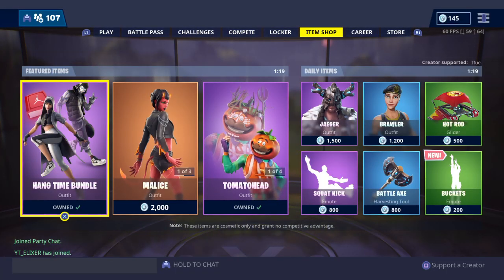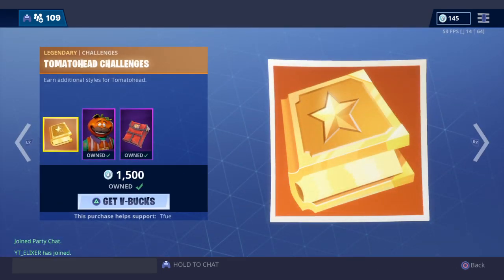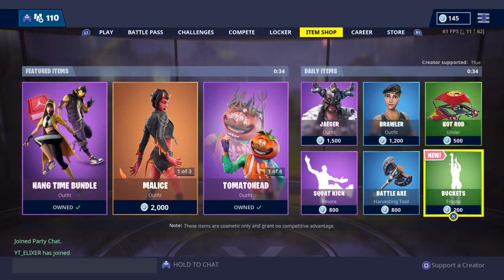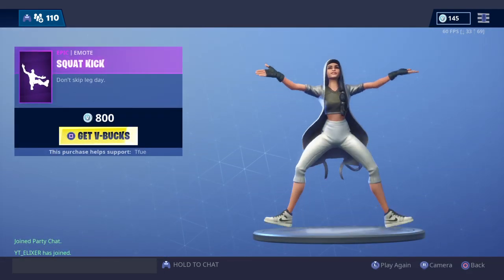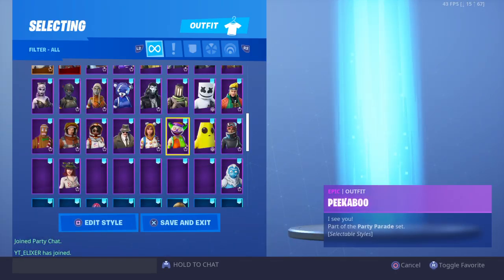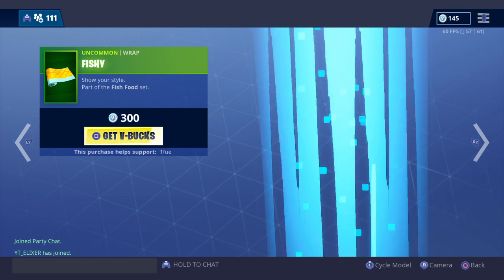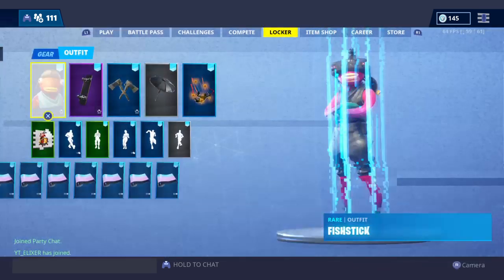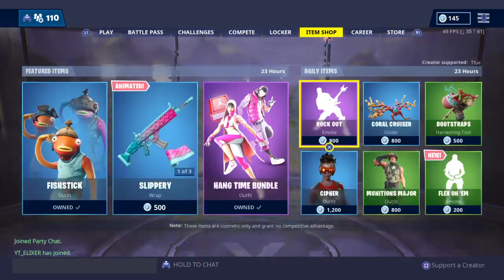Fortnite Fishy Item Shop NEW FISHSTICK WRAPS